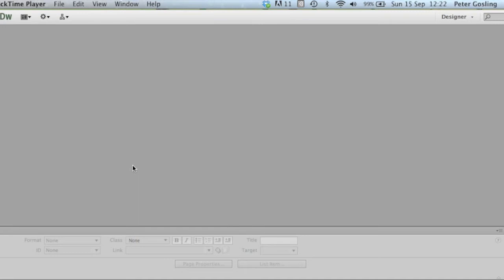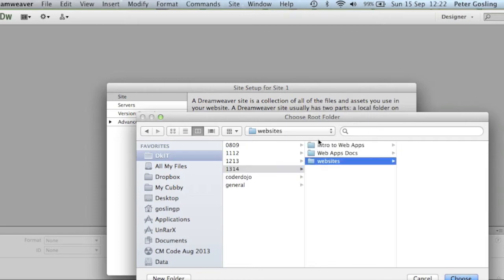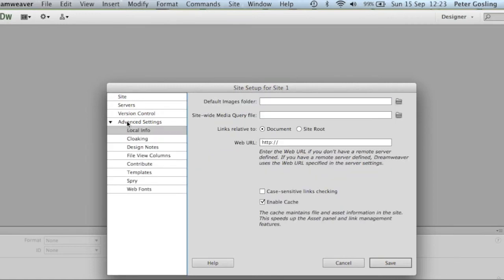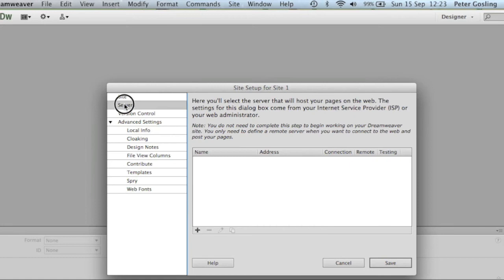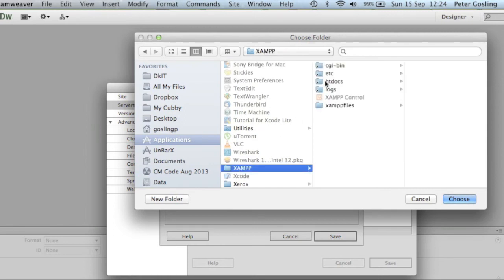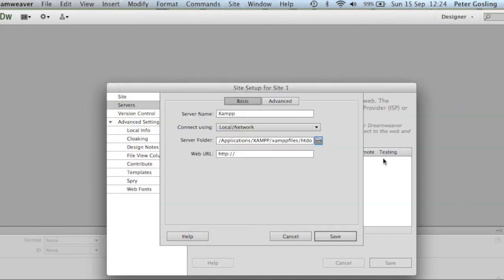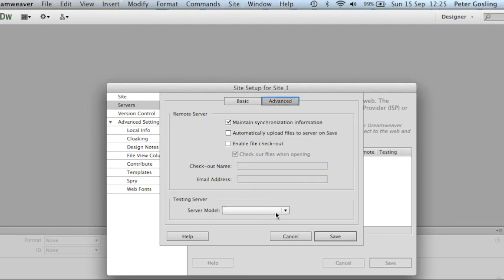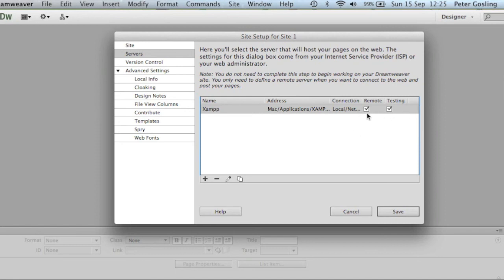CS6 Site Definition HD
Defining the site in Dreamweaver is of vital importance to your successful usage of Dreamweaver. This tutorial goes through a recommend procedure for defining your site. Primary developed for Dundalk Institute of Technology Informatics and Creative Arts students specifically those taking Peter Gosling's Web Design and Development classes. I hope you enjoy this series and find it useful.
Peter Gosling